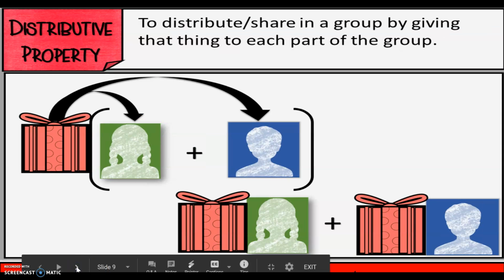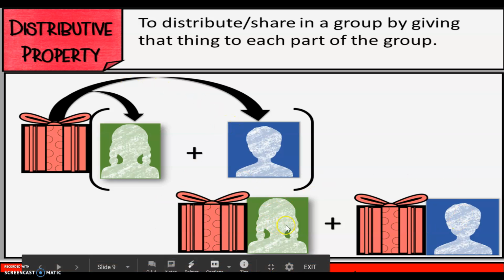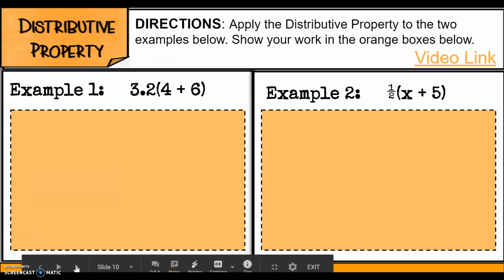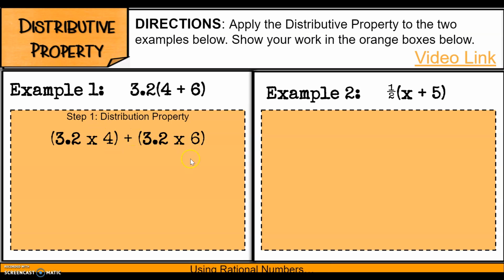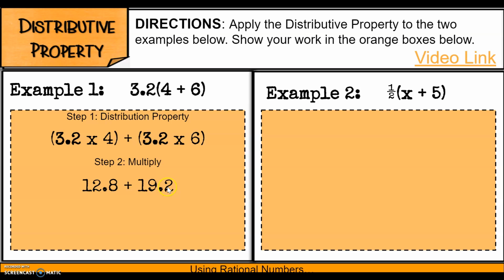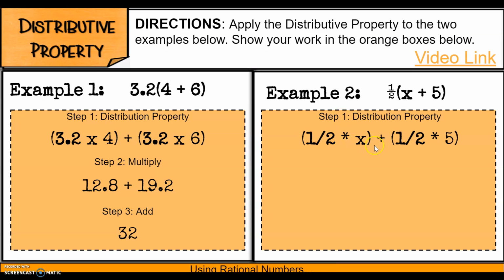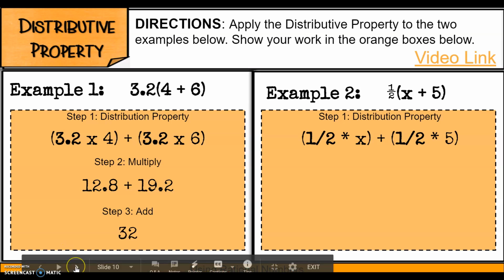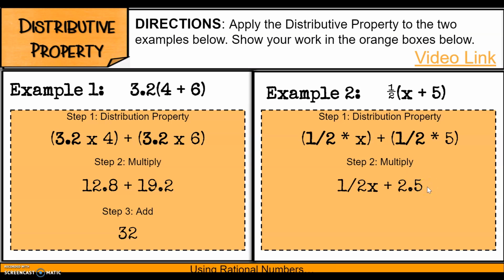Unit 6 Lesson 1 slide 7 thru 10